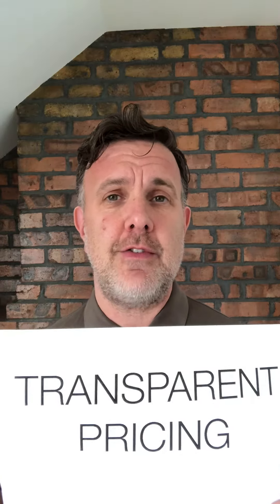PTP TV - Transparent pricing